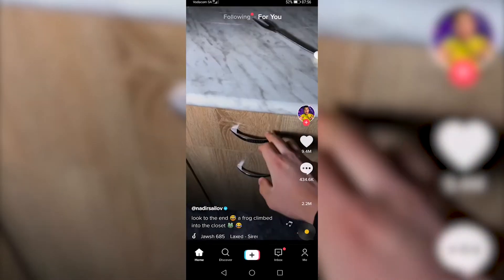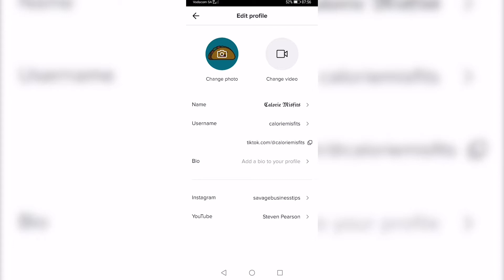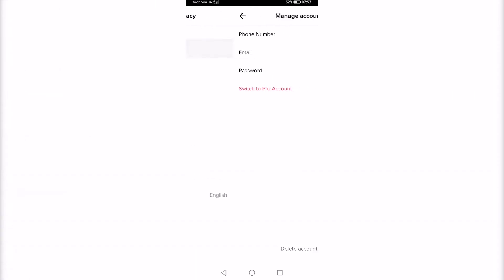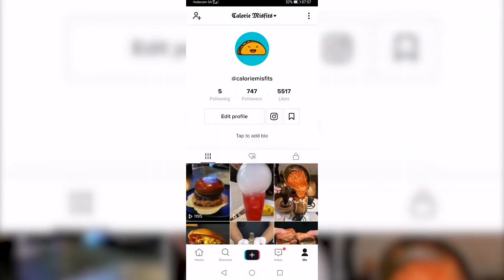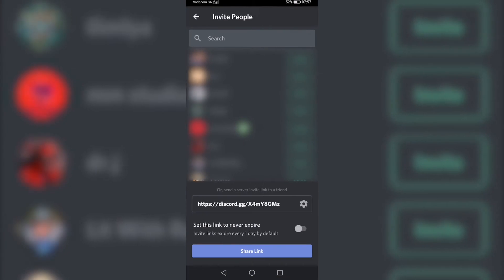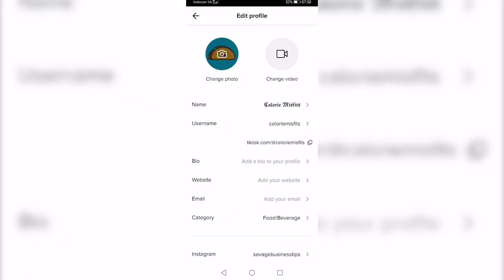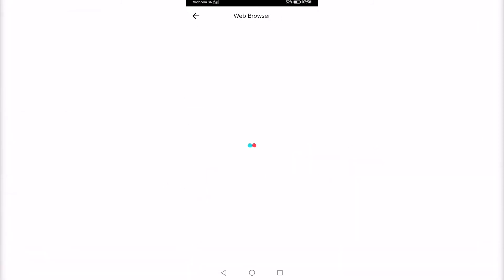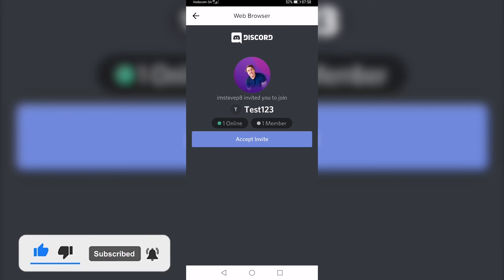How To Add Discord Link To TikTok (Clickable Link)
In this video I will show you how to add Discord link to Tiktok. It’s great to be able to link your Discord server to Tiktok with a clickable link straight to your server. The process is very simple and can be done in minutes. To learn how to add Discord link to Tiktok with a clickable link simply follow the steps in this video.